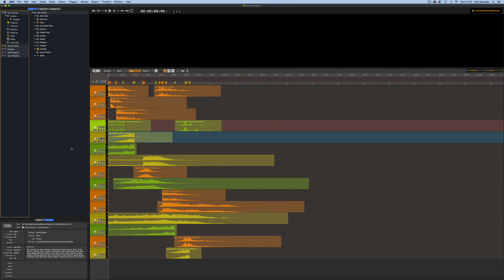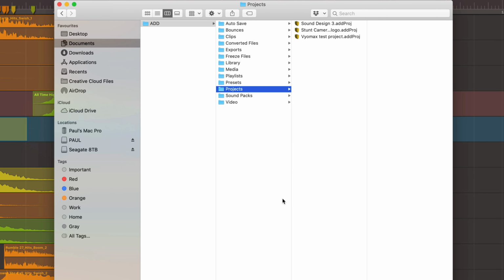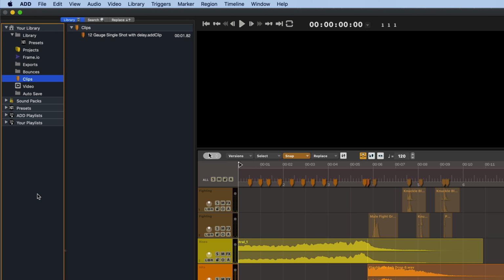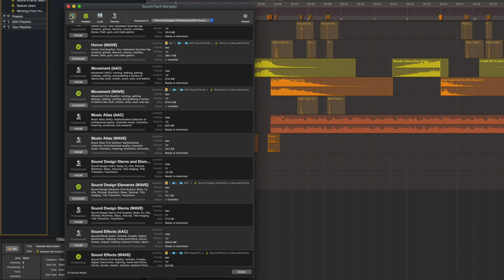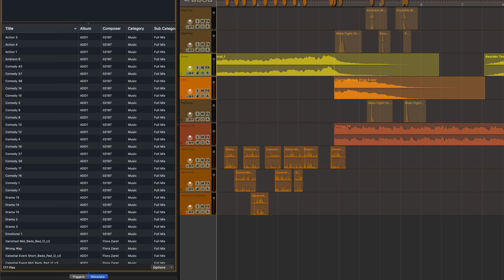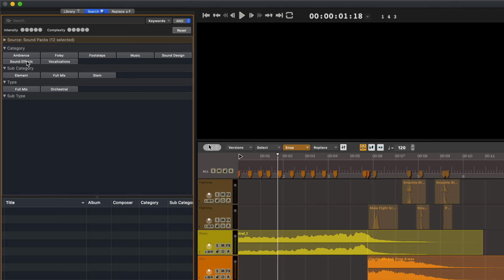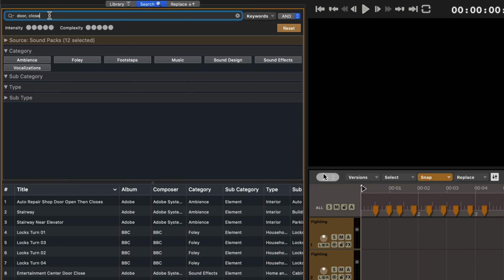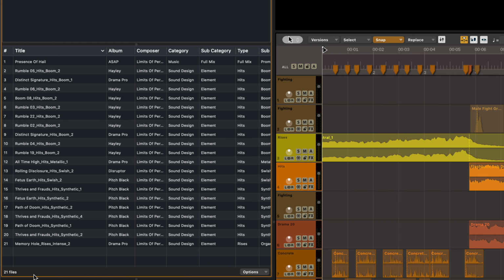User Interface Part 1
In this tutorial, we explain sound packs, how to download sounds, the user library, and the search menu.